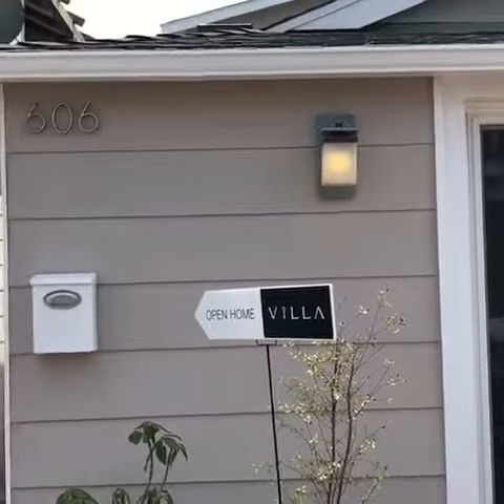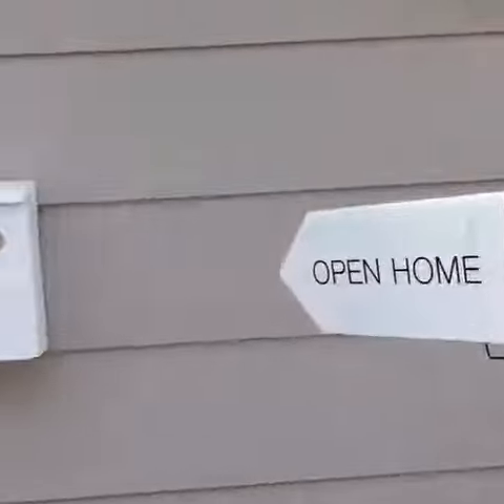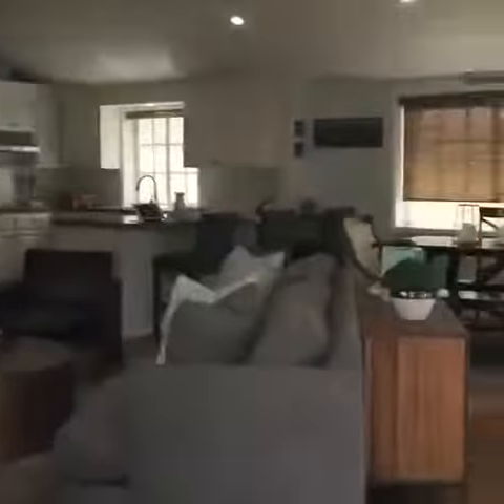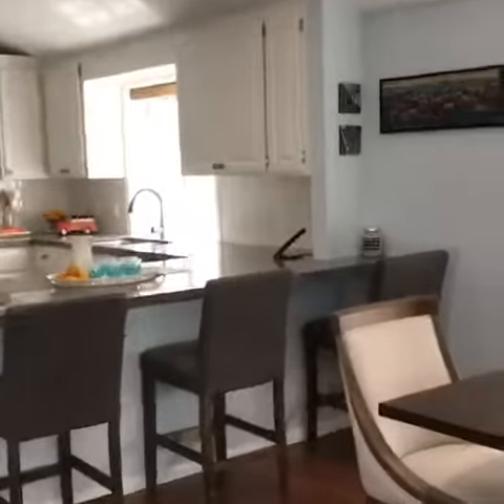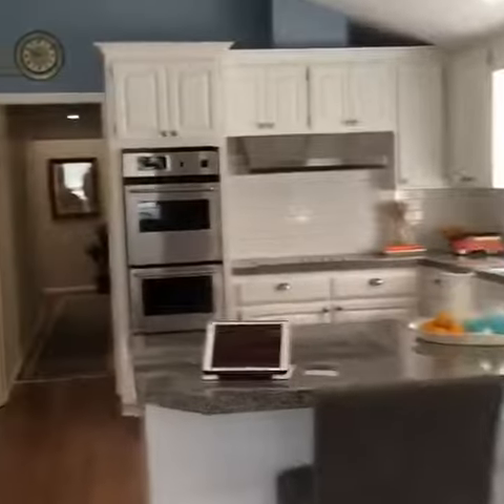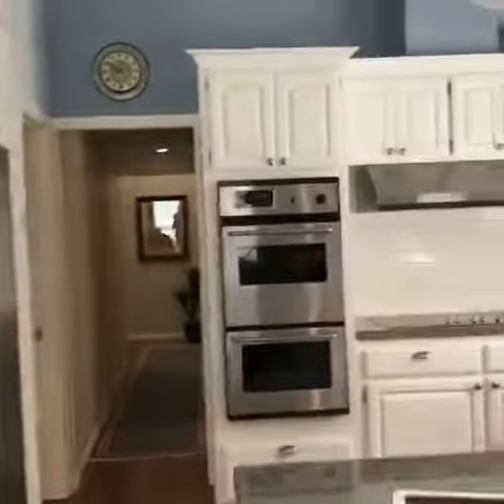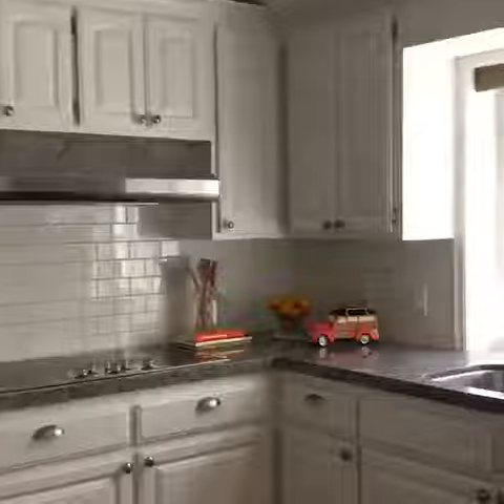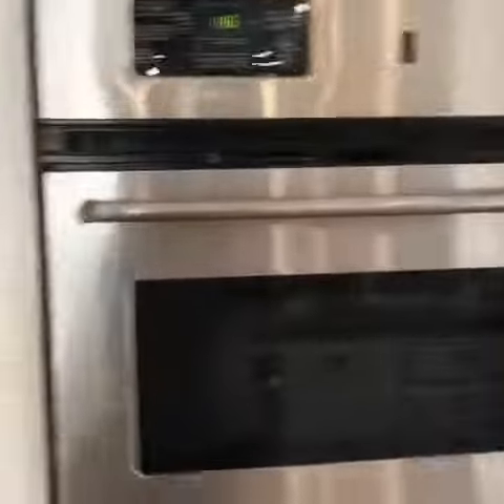One of many great listings with Villa Real Estate